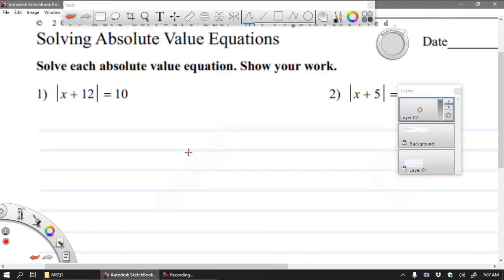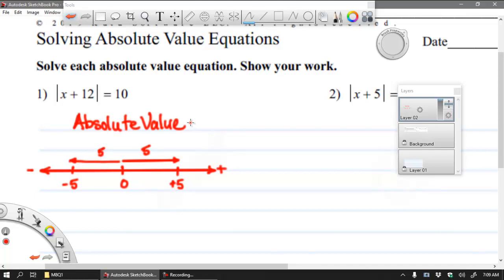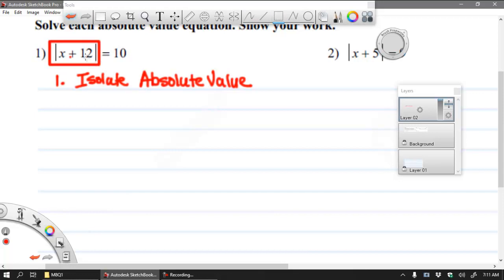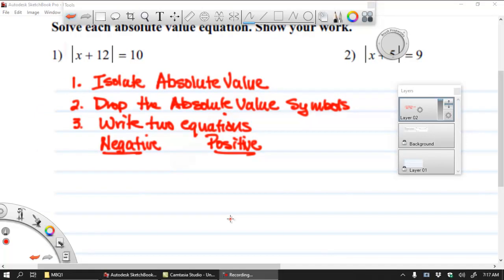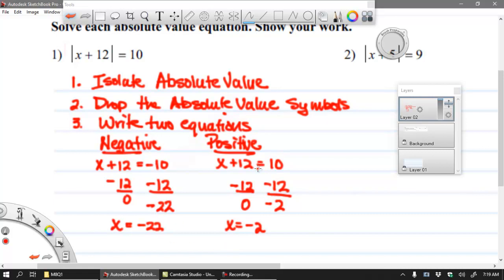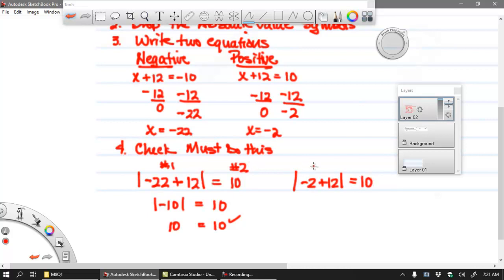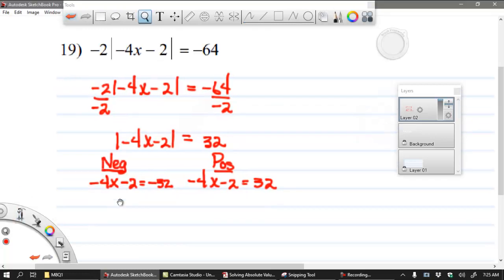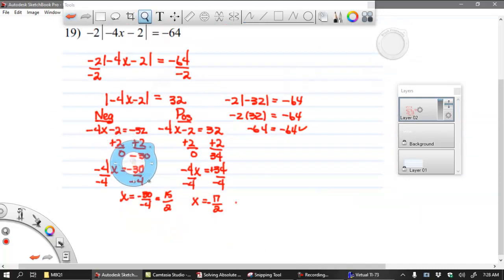Solving Absolute Values